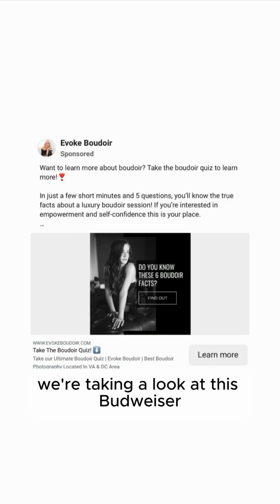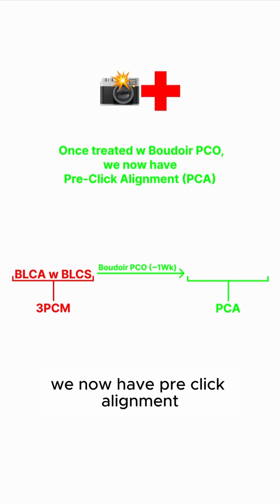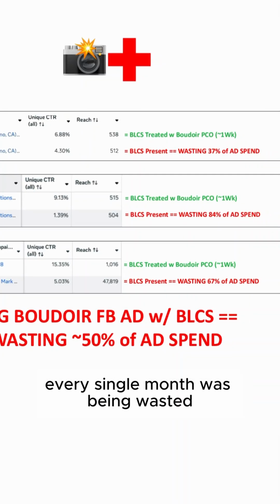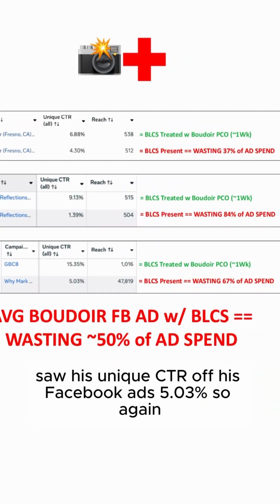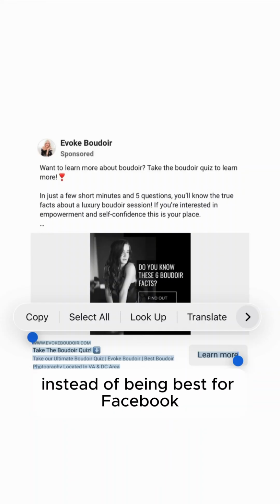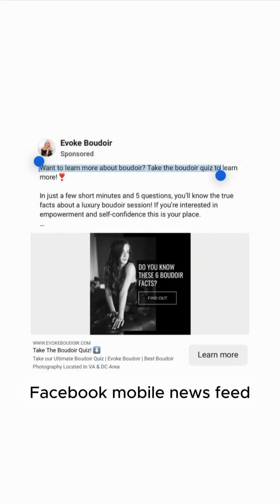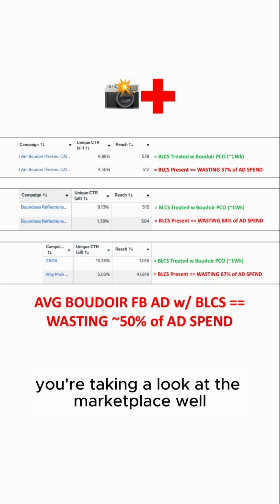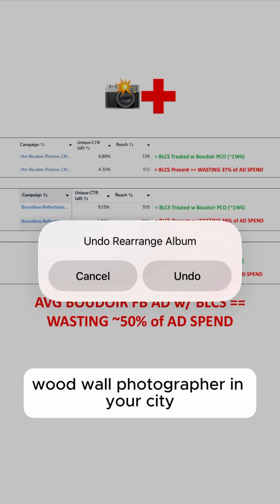How to Measure the Total Click Engagement Rate of Premium Boudoir Studio Boudoir FB Ad Creative